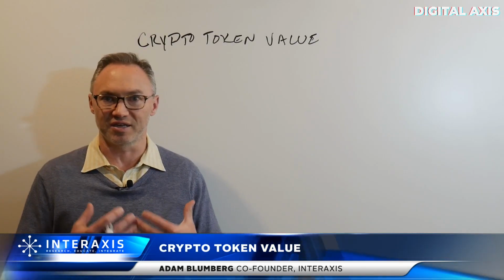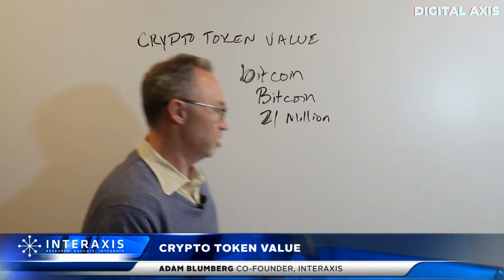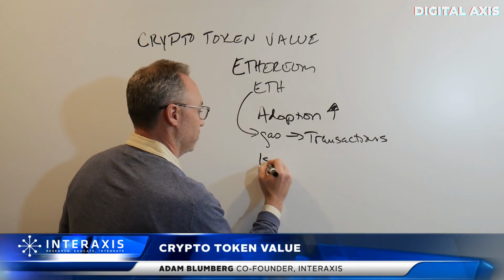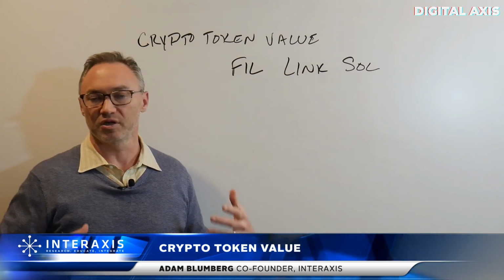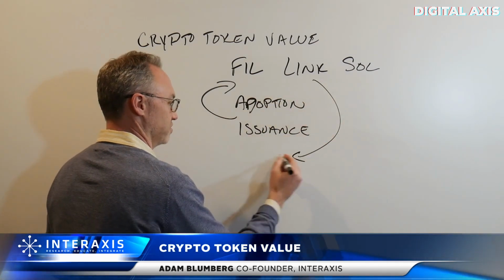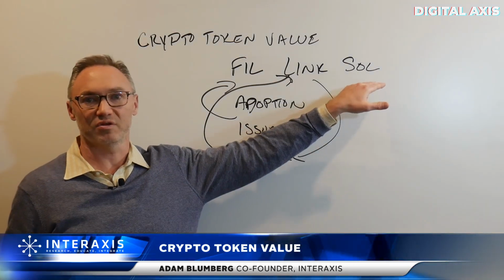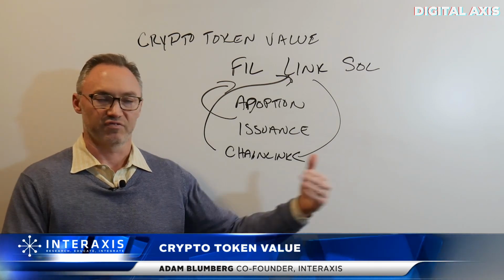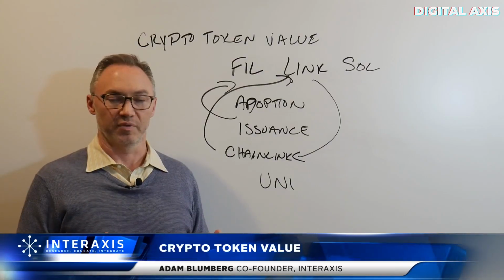Crypto Token Value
In this episode of the Interaxis channel, we dive into the different values of crypto tokens and how financial advisors can assess the value of various crypto assets. Whether you're a financial advisor or simply interested in understanding the value of digital assets, this video will provide valuable insights. We explore the evaluation techniques for different crypto assets, including fundamental and speculative valuations. From Bitcoin to Ethereum, Filecoin to Chainlink, and Solana, we examine the factors that contribute to their value. Join us as we discuss adoption, network usage, issuance policies, and more.

Each week, we provide updates that break down the news and its implications for you, your clients, and your practice.